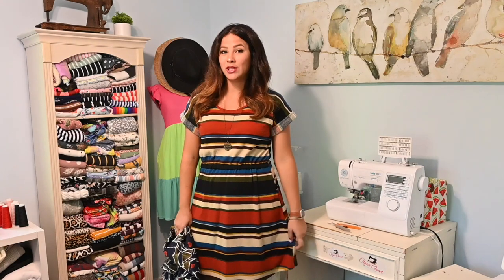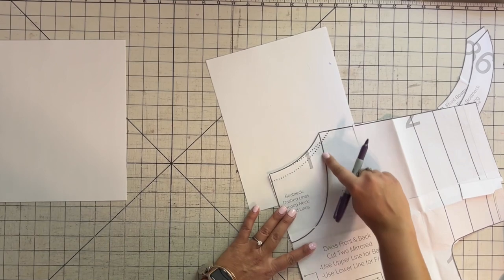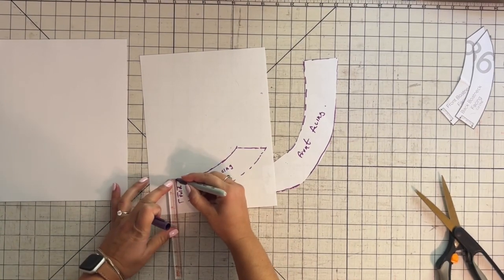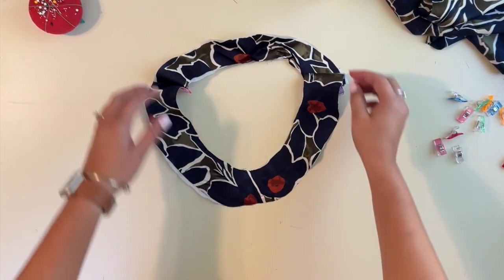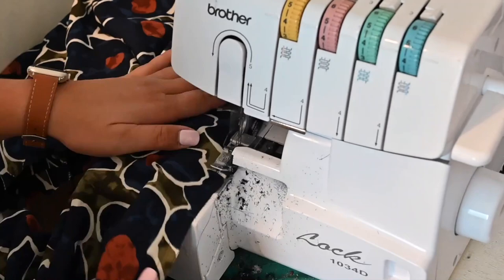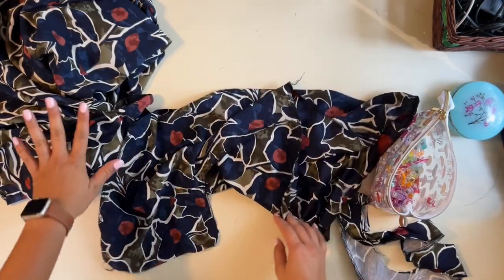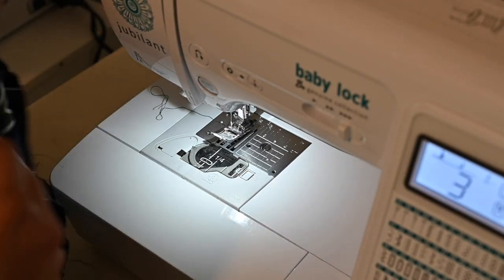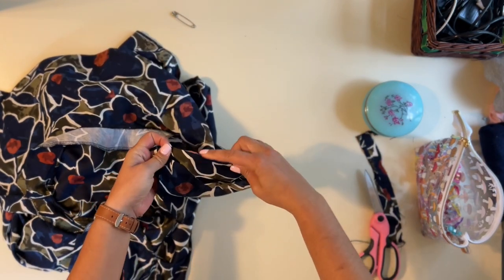Sewing a Dolman Style Woven Dress!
I found this beautiful fabric and I wanted to make a long dress with it to show as much of the print as possible. The Essential Dolman dress pattern came to mind but its meant for knit fabrics. I had seen a blog on the website about it being done in woven so I figured I'd try it!! I am so glad I did. It turned out just like I imagined it would!!

This pattern features:
- Optional Exterior & Interior Slip Pockets;
- Optional Exterior & Interior Zipper Pockets;
- A large insulated compartment to store your food & drinks (insulation layer can be omitted);
- A tutorial on how to add rivets to the fabric;

The following products are things that the Ellie and Mac team loves.

Canada:
thecustomfabricslayer.ca

Video & Photography -
Ring Light 18-Inch LED Ringlight Kit with 73-inch Tripod Stand